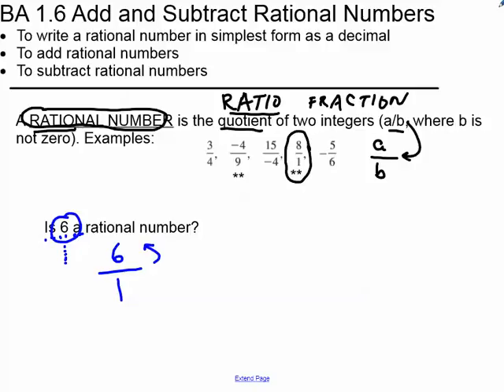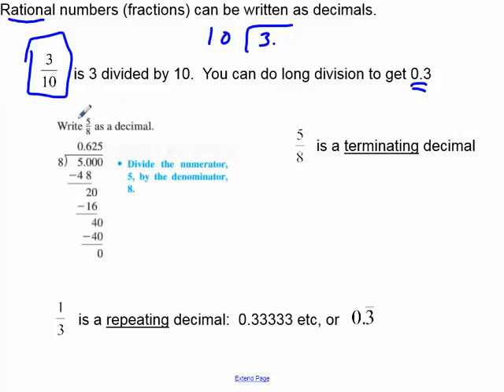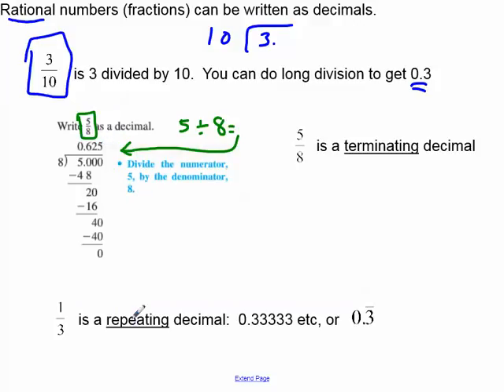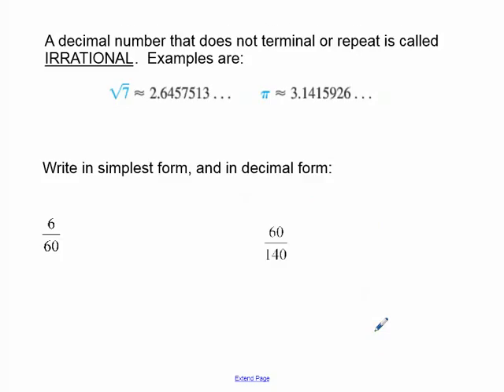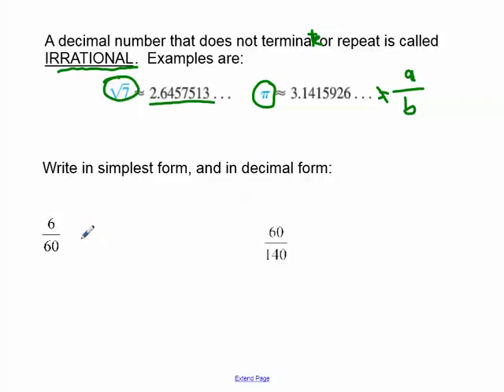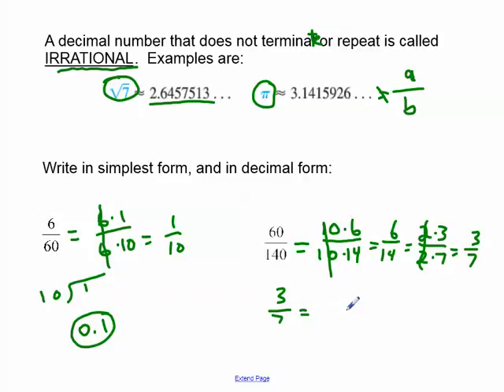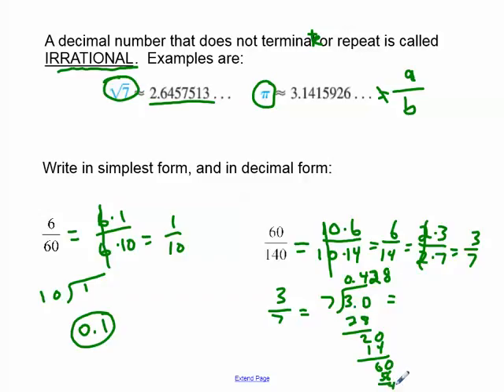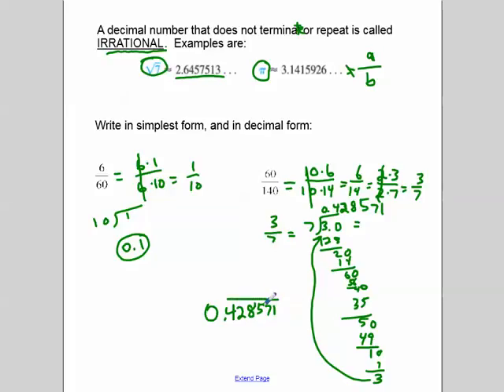BA Ch 1 6 B Rational Fract to decimals 2016 08 07 15 26 14